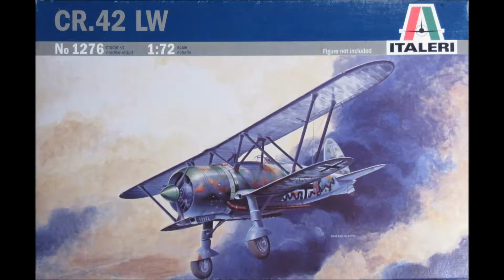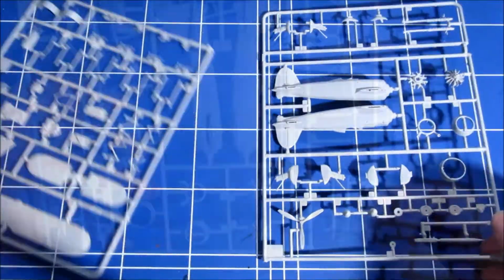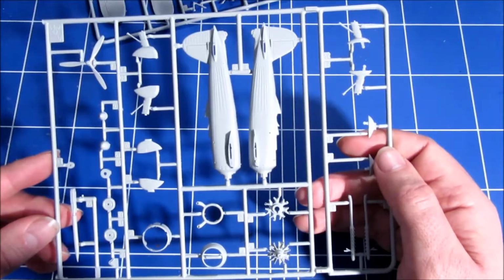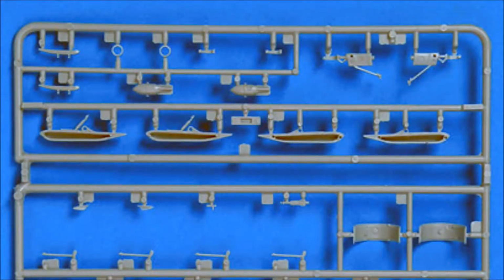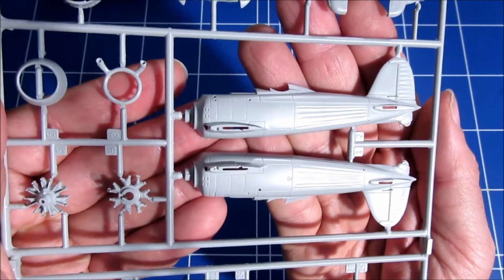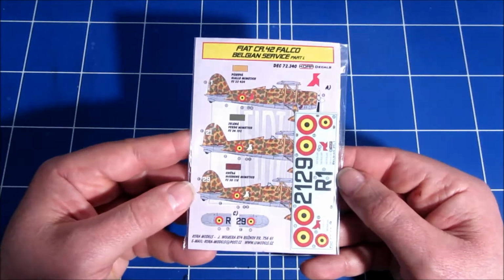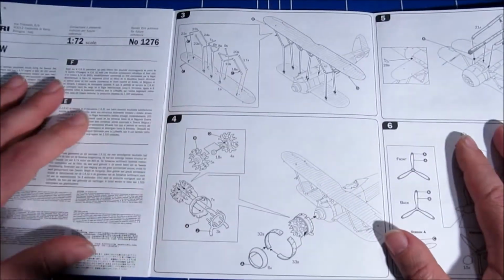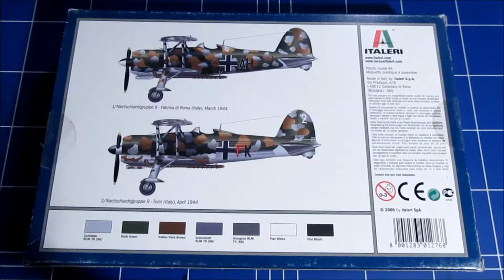Italeri Fiat CR.42 LW Falco 1/72 review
This is the LW (Luftwaffe) version of the excellent Fiat CR.42 Falco kit from Italeri, in 1/72 scale. This kit includes several different parts than their other CR.42 releases.

The decalset DEC 72.340 from Kora Decals, 'Fiat CR.42 Falco Belgian service part 1' is also presented in this video.

Intro and outro music by Alek Dronik